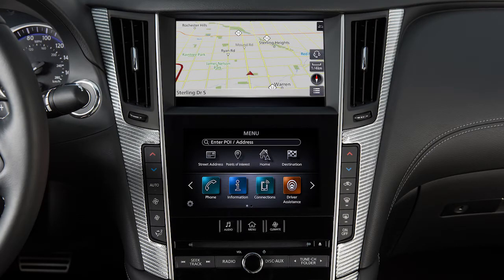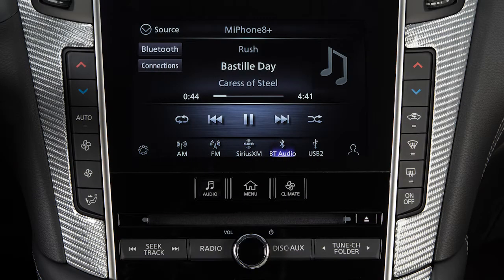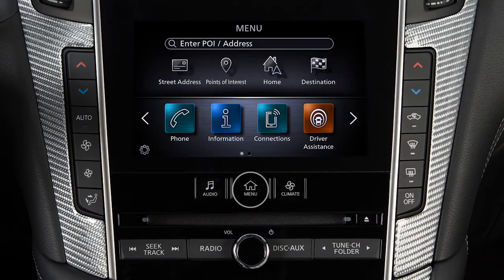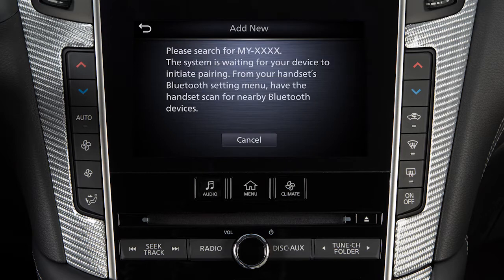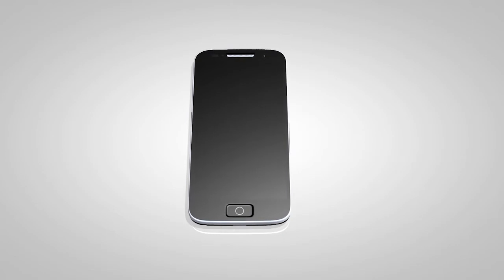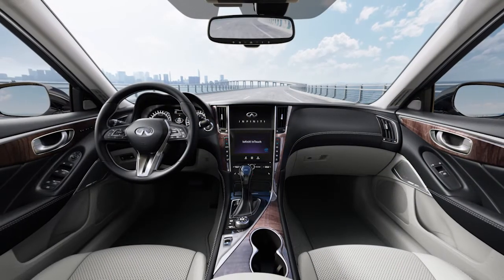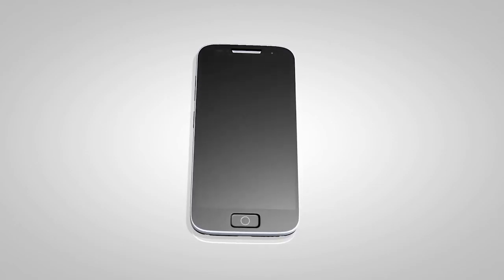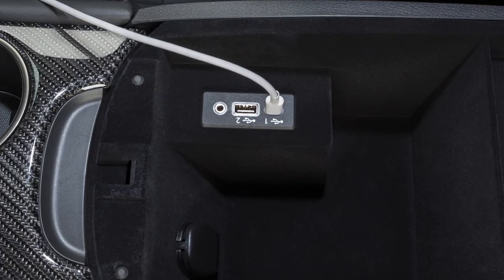2020 INFINITI Q60 - Bluetooth® Streaming Audio